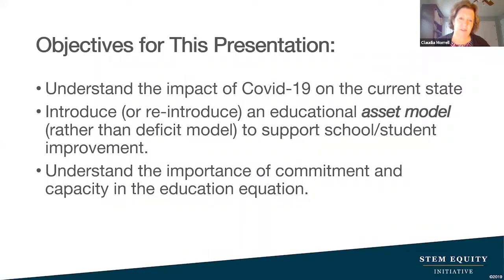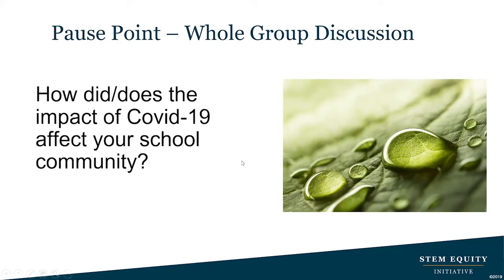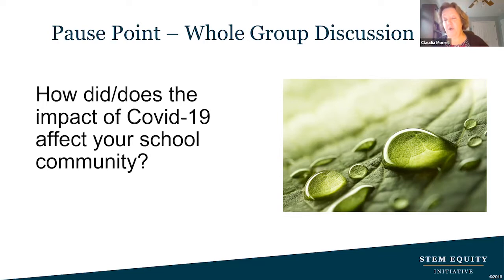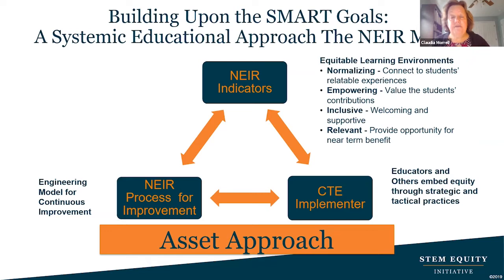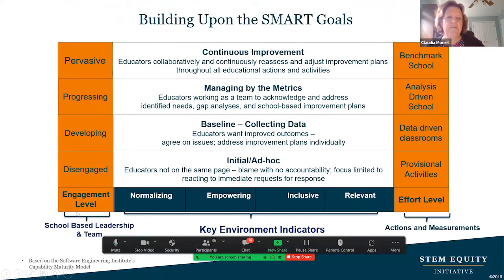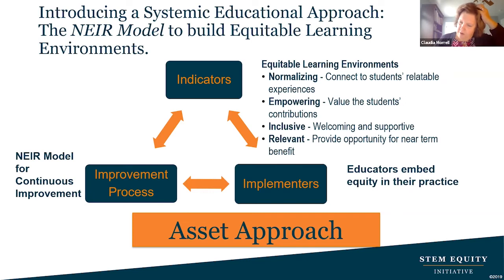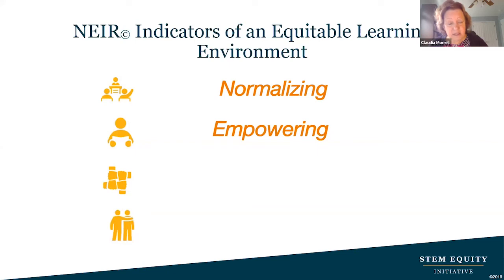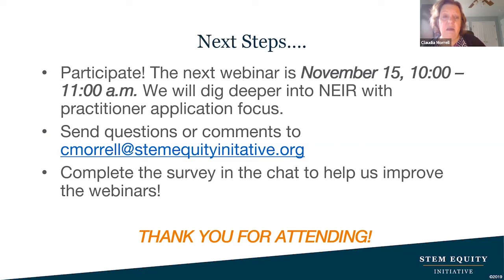NonTrad Improvement Plan Session 1